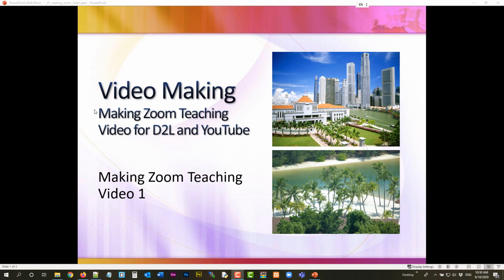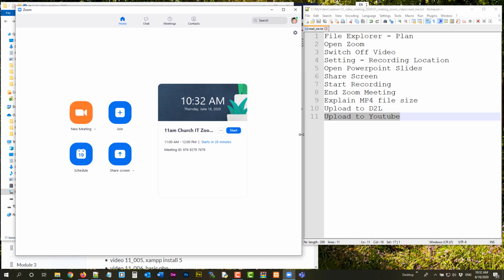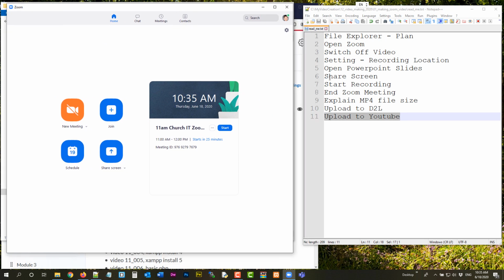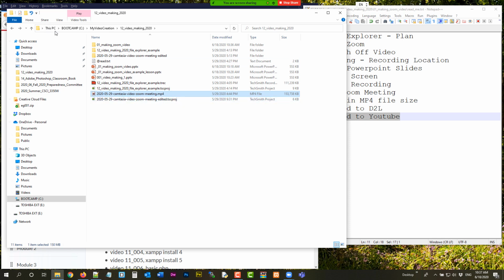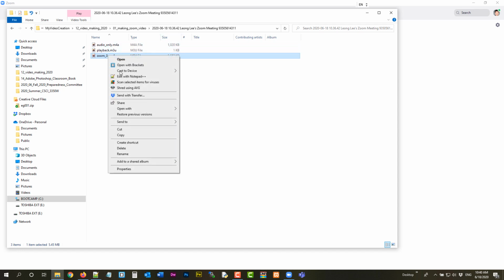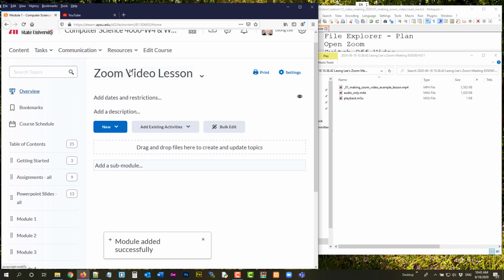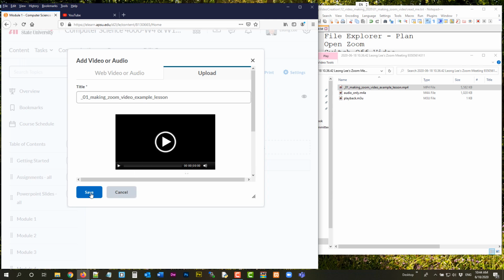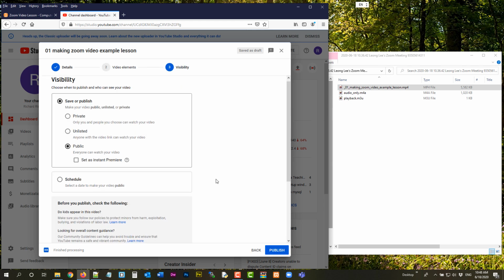Making Zoom Teaching Video for D2L and YouTube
How to use Zoom client to make teaching videos.
Upload mp4 video to D2L and YouTube.
Prepared for Austin Peay State University.